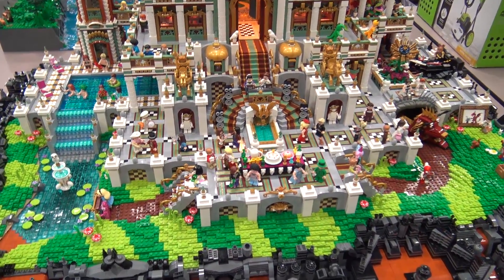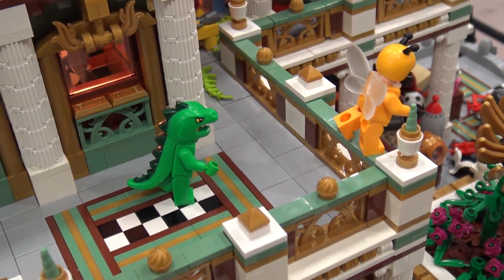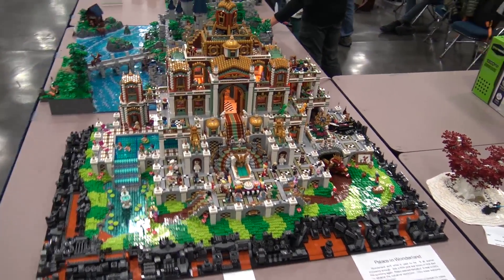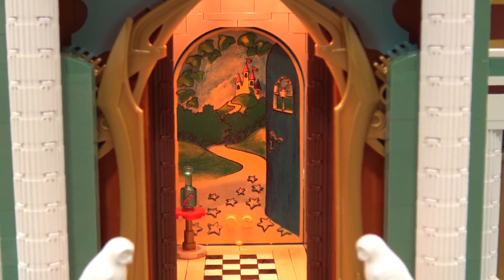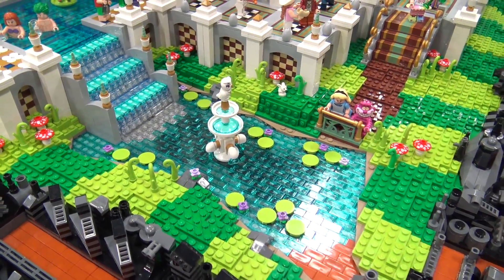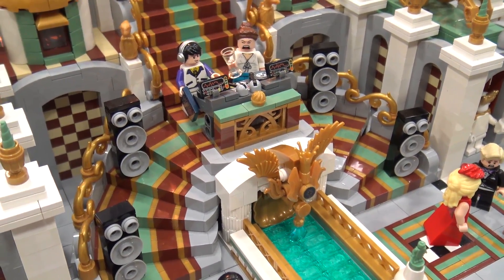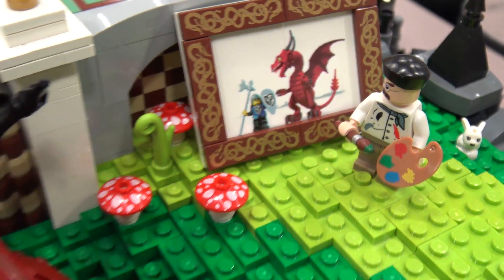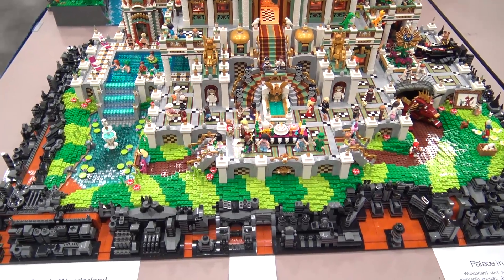LEGO Palace in Wonderland | Bricks Cascade 2018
Beyond the Brick's Joshua Hanlon talks with Paul Hetherington about his LEGO Palace in Wonderland creation at Bricks Cascade 2018.